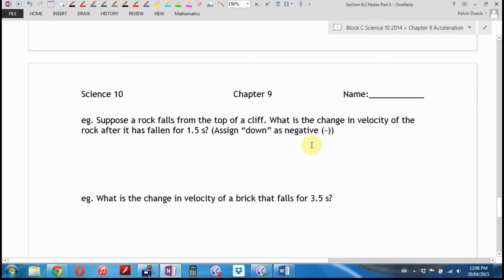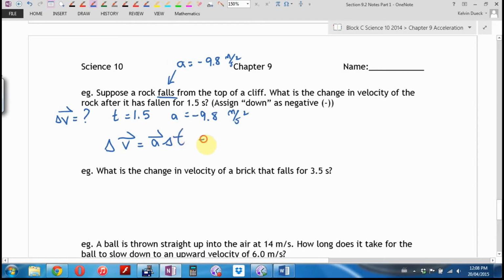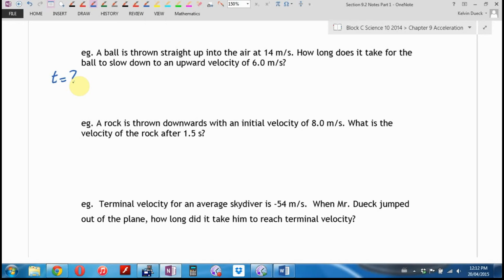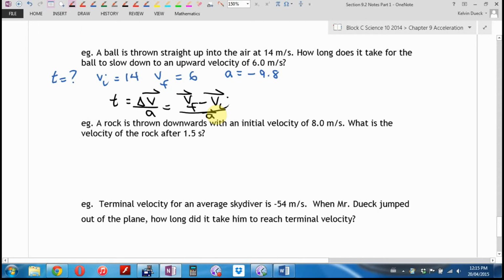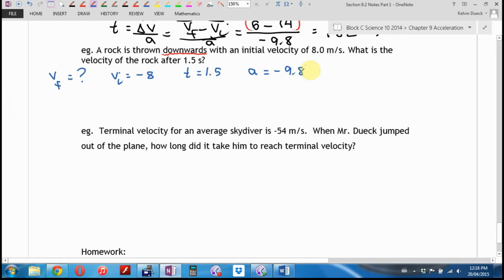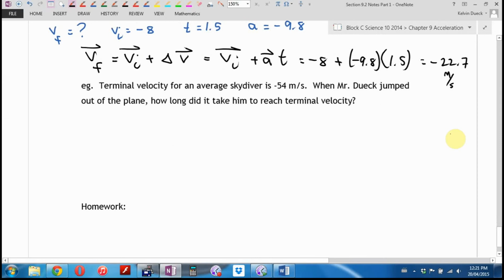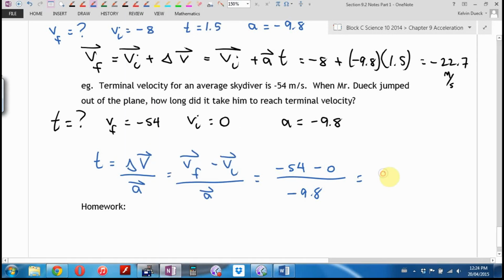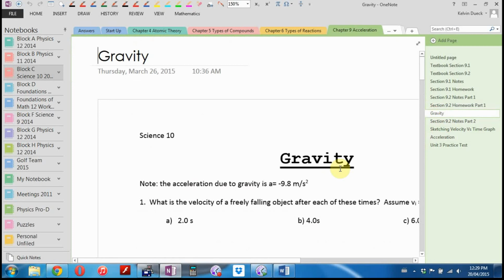Science 10 Section 9.2 Notes Part 1 Continued